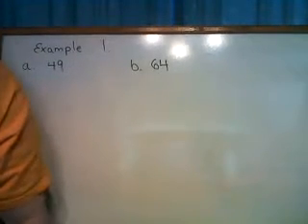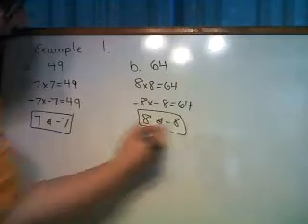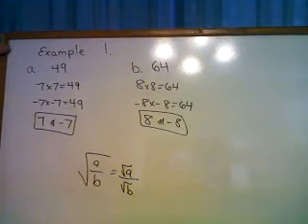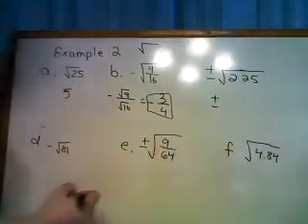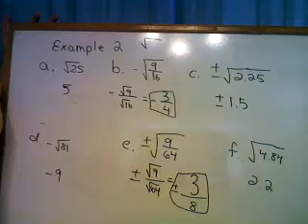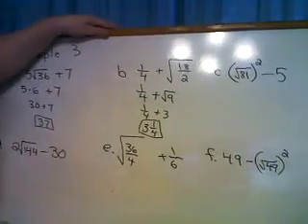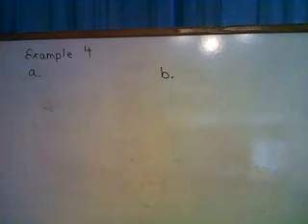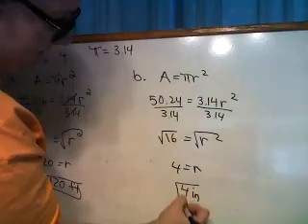Accel Math 7 7.1 Notes Video